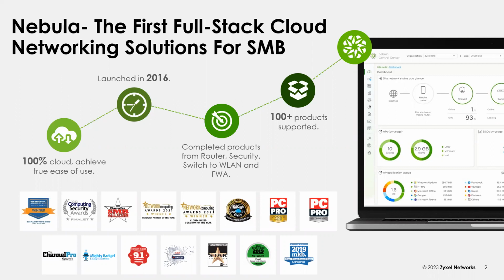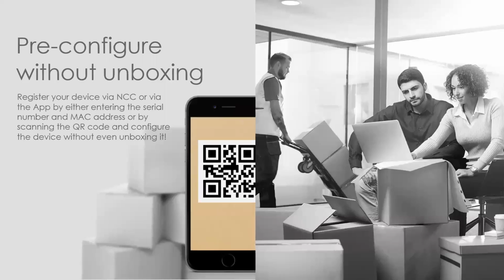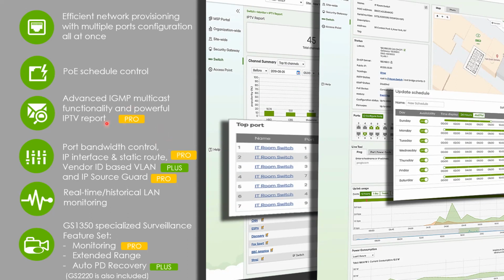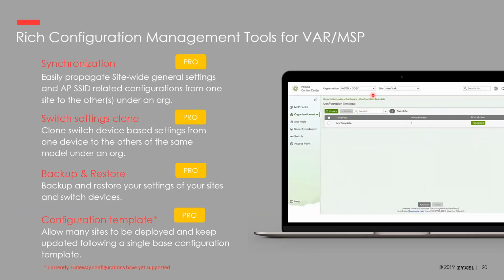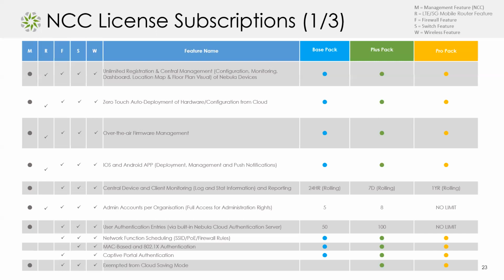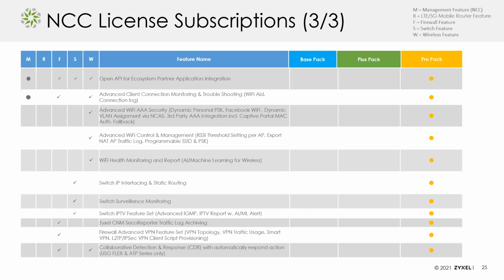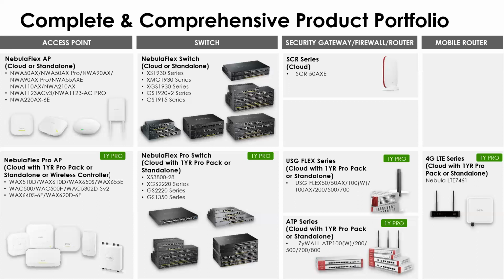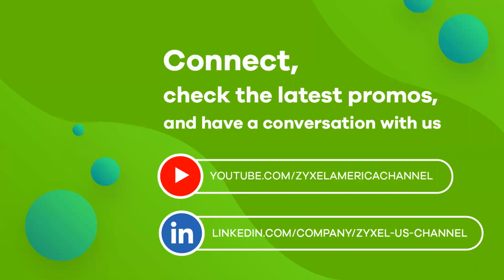ZYXEL | Webinar: Discover Zyxel's Nebula's Comprehensive Range of Features (07-13-2023)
Nebula is a platform that makes it easy to view, monitor, and configure customer networks. The management platform also comes with a comprehensive range of features such as DCS, load balancing, and smart Cl. Attend this webinar to learn more about Nebula's features and benefits.